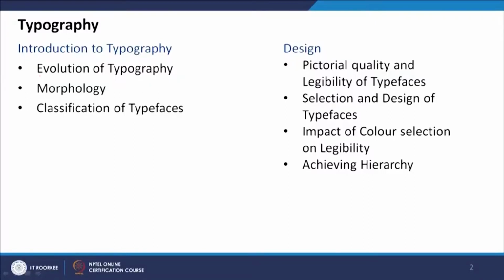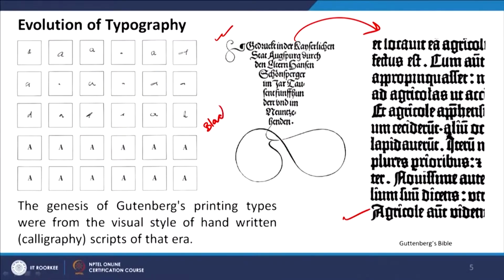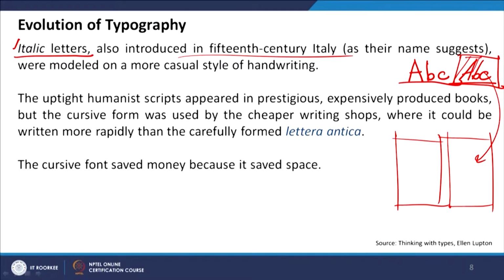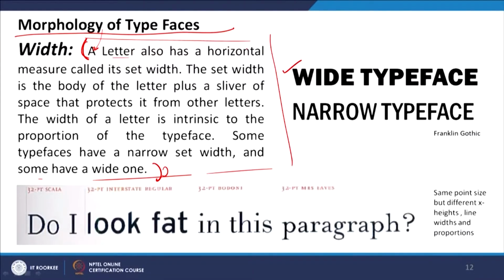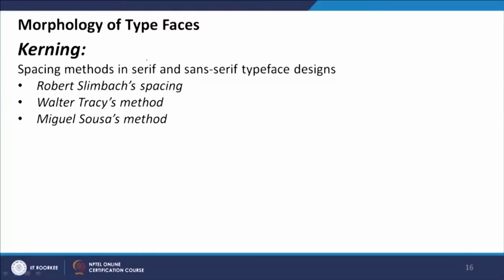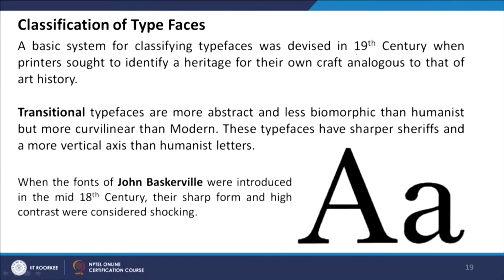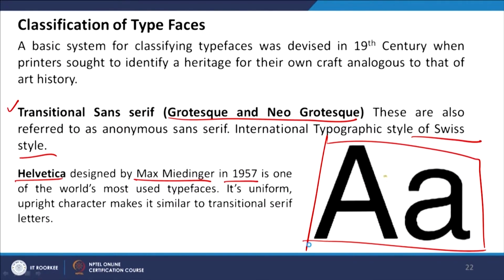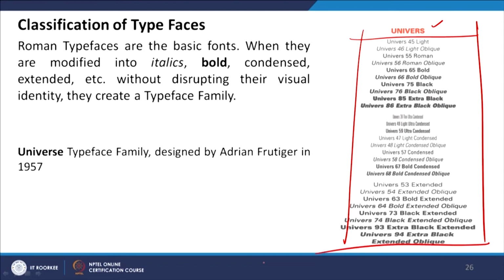Usage of Typography in User Interface Design - I